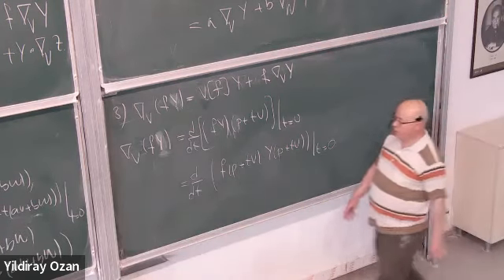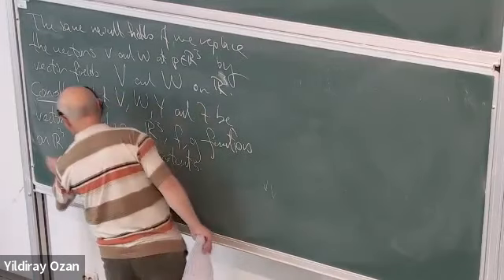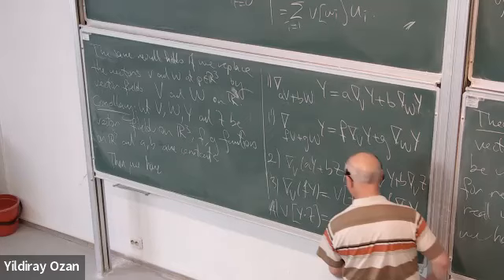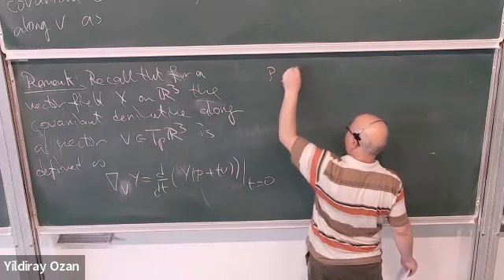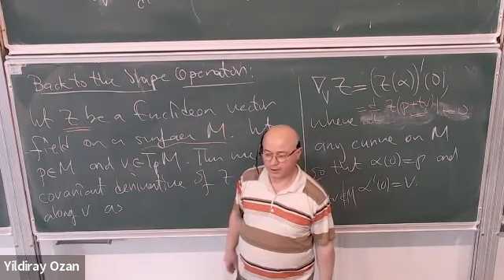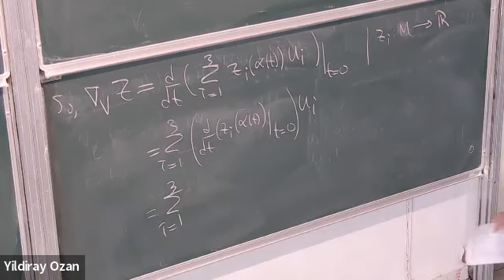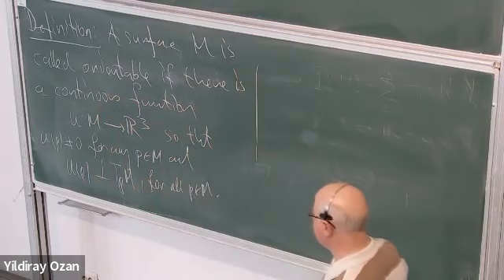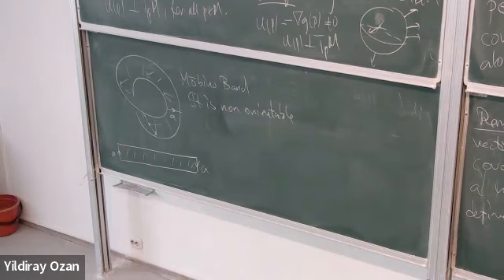Math 371-2022-32 Differential Geometry of Curves and Surfaces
Math 371-2022: Section 2.5: Covariant Derivative-2, Section 5.1: Shape Operator of a Surface in the 3-Space-1